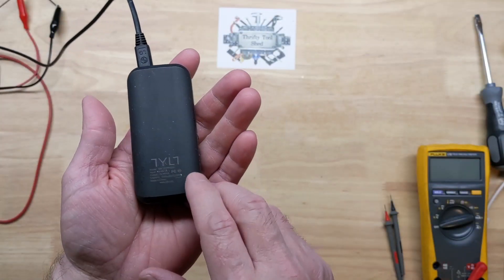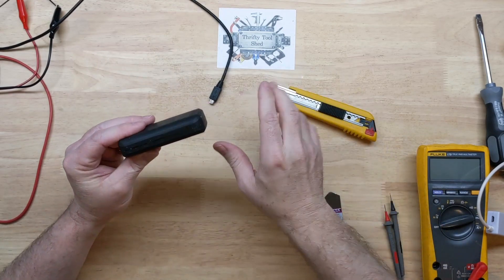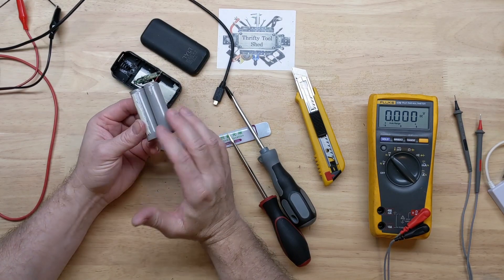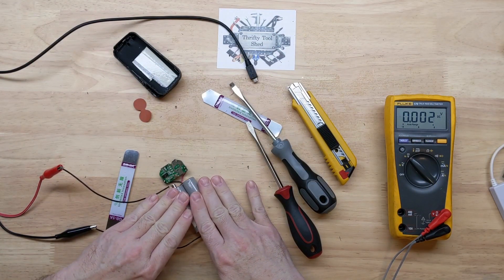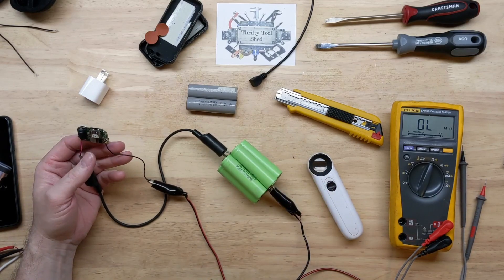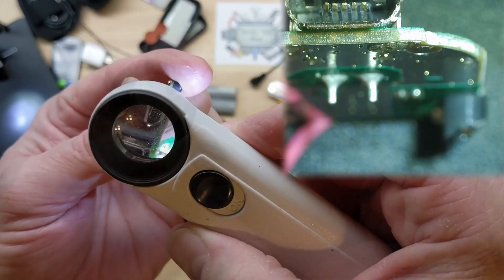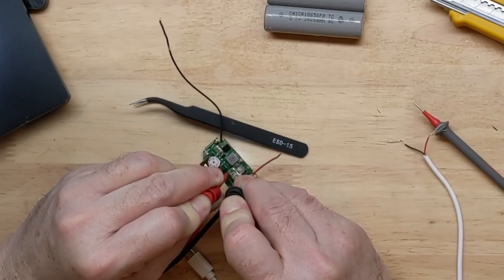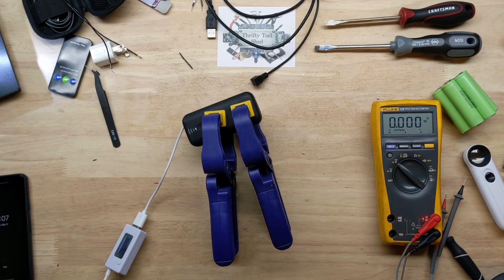TYLT Power Bank Repair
In this video we look inside of a faulty TYLT Power Bank. I have enjoyed having this small convenient power bank around and if I can fix it easily I will enjoy doing so. Hope you find the video helpful or at least interesting looking inside.

200MHZ Rigol DS1202Z-E scope if needed

0-60V 0-5A Power Supply if needed

150W Load Tester if needed